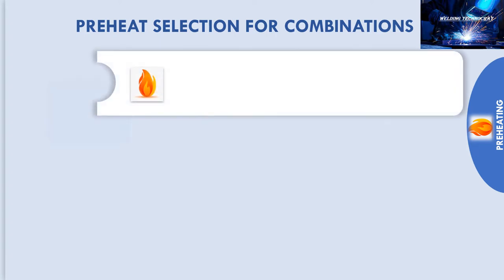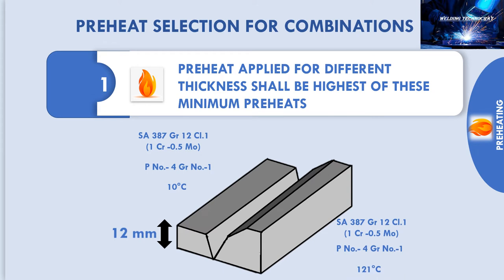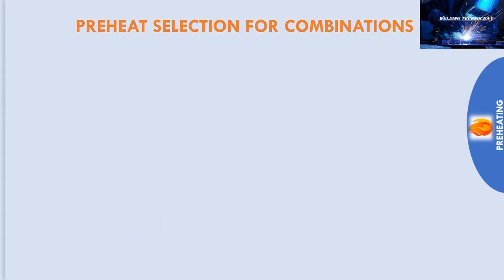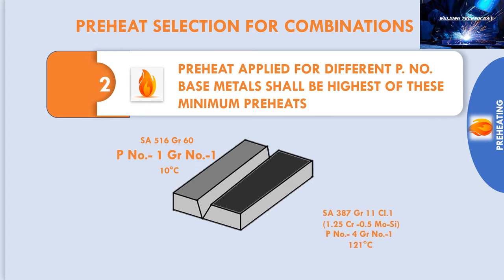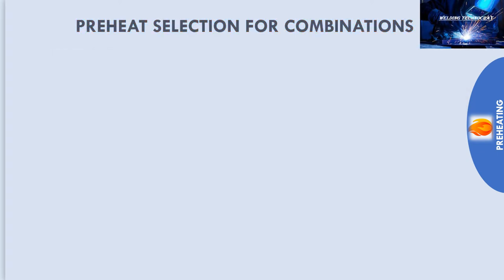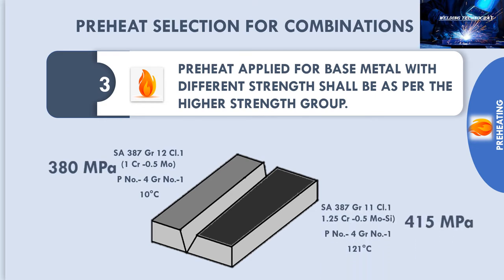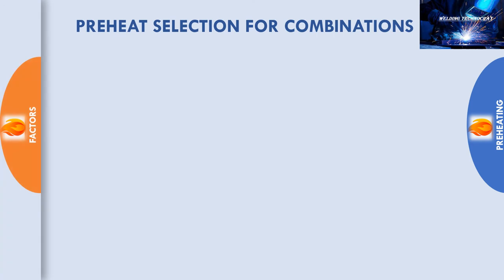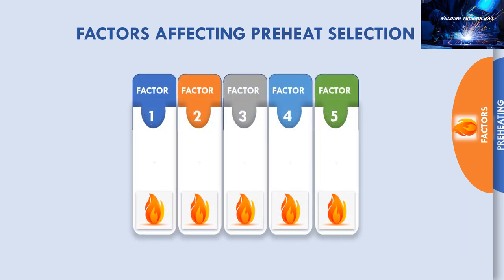SELECTION OF PREHEAT FOR DIFFERENT THICKNESS, P No. & YIELD STRENGTH !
Let us learn the importance of Preheat and how preheat temperature is selected  for various combinations of thickness, P No. and strength .